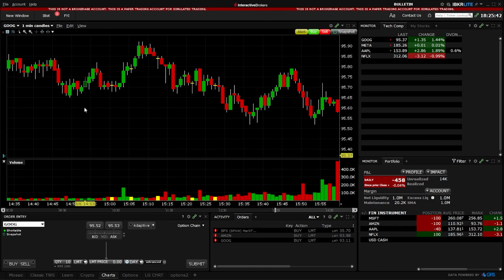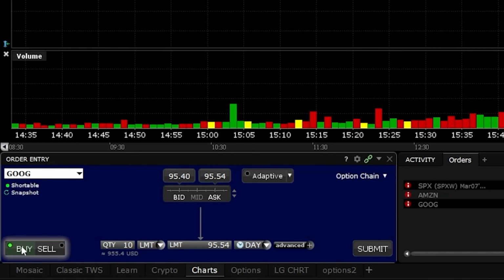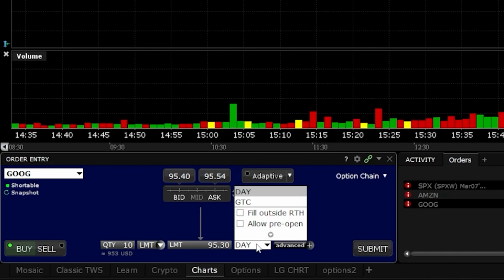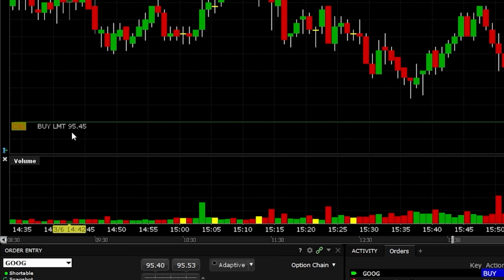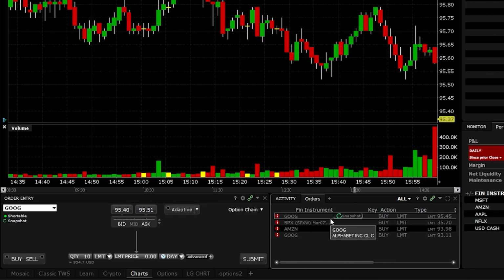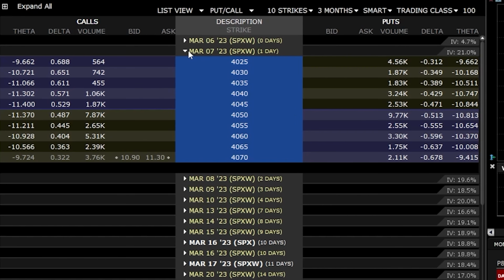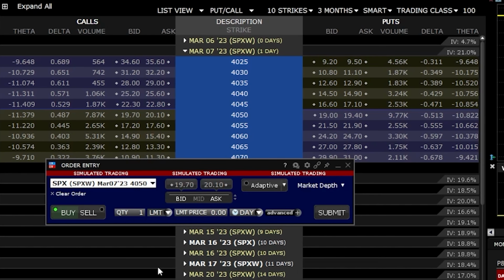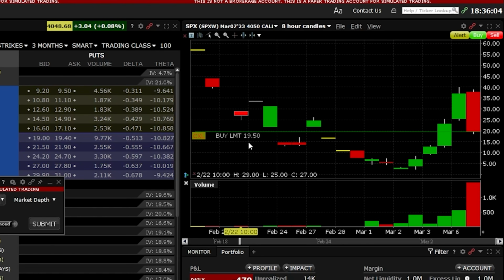How to Trade Pre-Market and After Hours on Interactive Brokers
Today we’ll learn how to buy and sell stock pre-market and after-hours within interactive brokers. These are time periods before and after the stock exchanges open and close, and this time period really depends on your individual broker.

For interactive brokers, it these hours will depend on whether you have a lite or pro account with them. With a pro account the premarket hours begin at 4am eastern time and the after hours goes until 8pm eastern time. With a lite account those hours will be from 7am - 8pm.

So between those hours, you can buy and sell stock just like normal, but theres a couple things you need to do to make that order work correctly. First off, you have to use a limit order and second, you have to identify you want the order active outside the regular trading hours.

Timestamps
0:00 Intro
1:11 Buying stock after hours
4:39 Trading options after hours
8:04 Outro